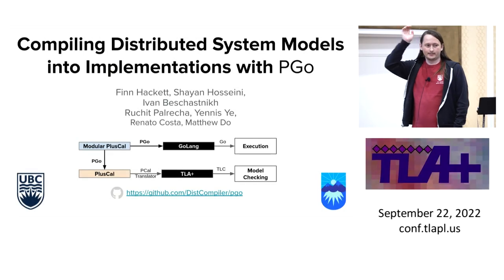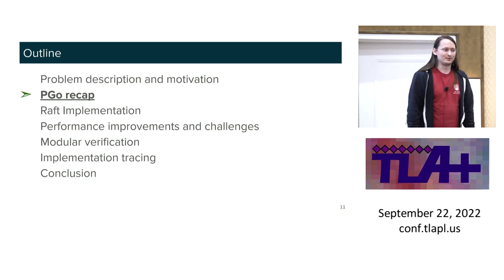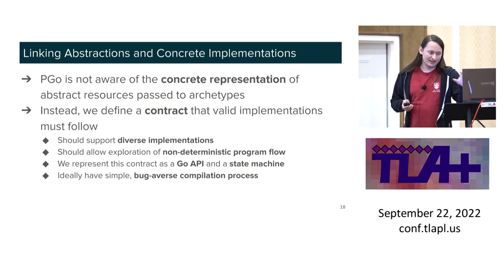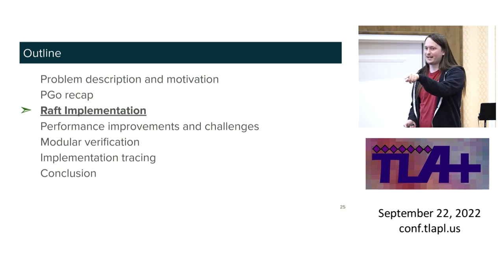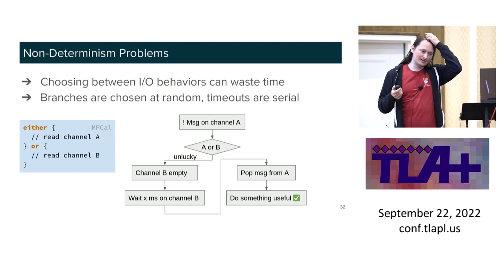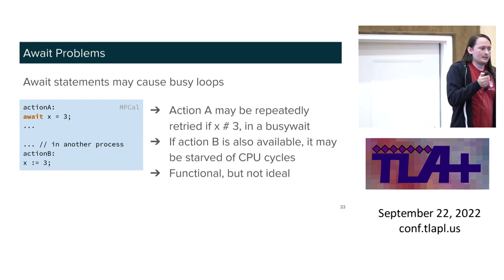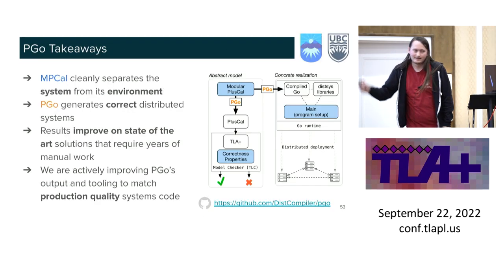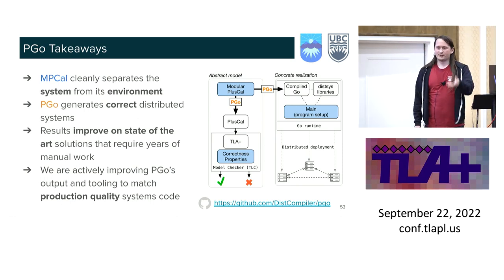Compiling Distributed System Models into Implementations with PGo - Hackett et al.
Distributed systems are difficult to design and implement correctly. In response, both research and industry are exploring applications of formal methods to distributed systems. For example, Amazon has reported using TLA+ and PlusCal to verify its web services. A key challenge in this domain is the missing link between the formal design of a system and its implementation. Today, this link is bridged through manual and error-prone developer effort.
In this talk we will overview Modular PlusCal (MPCal) language and the PGo1 compiler toolchain. PGo translates MPCal models to PlusCal for model checking and also compiles MPCal models to executable Go code. This allows system designers to use MPCal to model and verify their distributed system designs and then use PGo to extract working implementations of these designs.

Finn Hackett, Shayan Hosseini, Renato Costa, Matthew Do, Ruchit Palrecha, Yennis Ye, and Ivan Beschastnikh